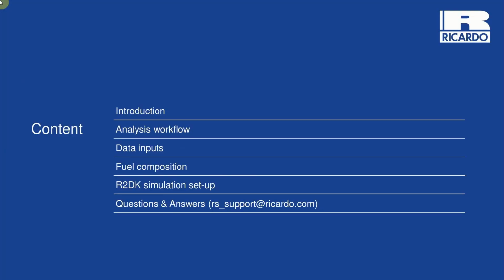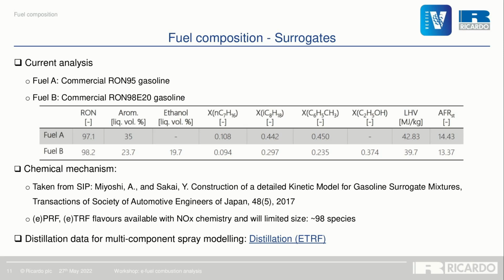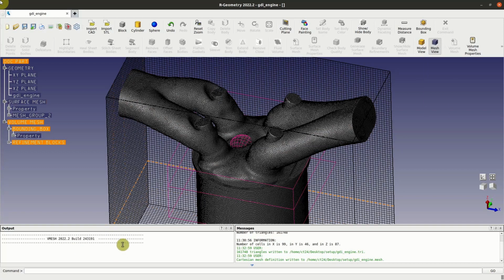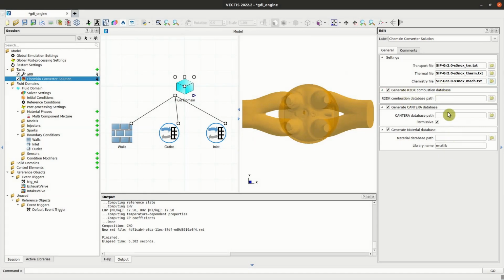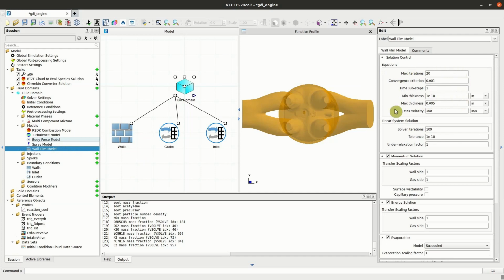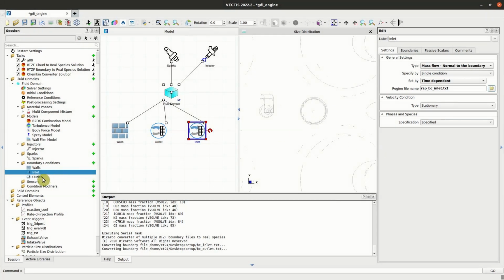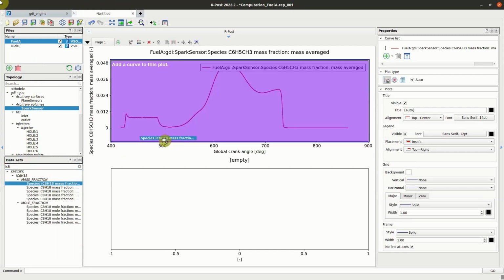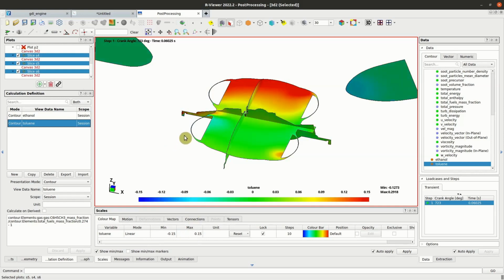E-fuel combustion workshop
Transition to net-zero emissions for transportation (on and off-road) involves the use of a variety of fuels, from ethanol enriched to synthetic gasolines. These low-carbon fuels may contain a large quantity of various species that will impact the regulated pollutant (soot, NOx, ammonia, NMVOC, etc.) emission profile of a given powerplant. Ricardo VECTIS provides an accurate and efficient workflow for simulating the effects of fuel composition on the pollutant emissions and enables design iterations for both the fuel composition and powerplant design.

In this workshop, hosted by Charles Turquand d’Auzay, you will learn how to set-up, from scratch, an engine simulation designed to capture fuel composition effects on the pollutant profile. Sample results will also be used to illustrate the results brought by this workflow for both in-cylinder mixing and emissions analysis.

This workshop was originally presented on Day 2 of the 2022 Ricardo Virtual Simulation Event and this recording is available in RS Workshops.